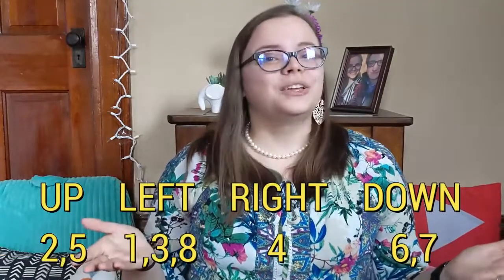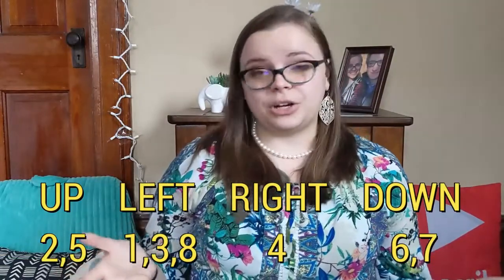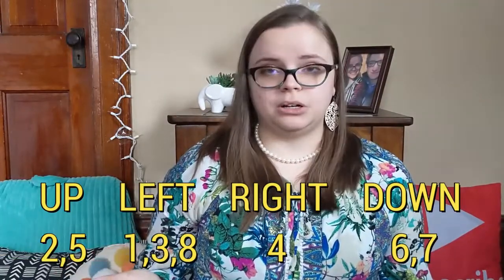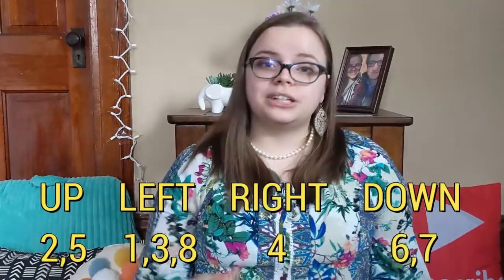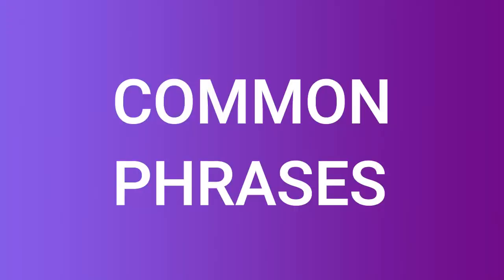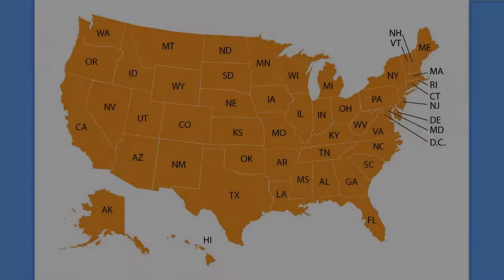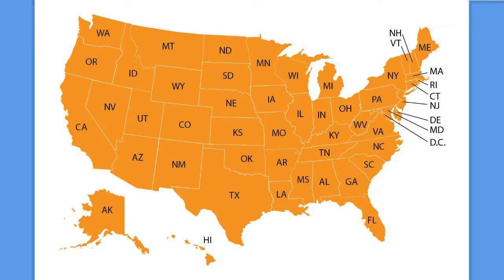10 Direction Lock Puzzles - DIY Escape Room - Games for Directional Locks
Direction locks are so fun and interesting! Making puzzles for them can seem very limited, but I've come up with 10 different puzzles you can make that'll fit this lock perfectly.

MY FAVORITE STUFF:
Baby Cryptex
Magnet Lock
Lockable Diary
Lockable Fake Bible Safe
Chinese Lock & Key

OUTLINE:
0:00 - Intro
0:39 - Game Instructions
1:37 - Puzzle #1
2:00 - Puzzle #2
2.40 - Puzzle #3
3:01 - Puzzle #4
3:16 - Puzzle #5
3:37 - Puzzle #6
4:08 - Puzzle #7
4:26 - Puzzle #8
4:51 - Puzzle #9
5:22 - Puzzle #10
5:36 - Outro - Like and Subscribe! :)

Fisher Huntz is a participant in the Amazon Services LLC Associates Program, an affiliate advertising program designed to provide a means for sites to earn advertising fees by advertising and linking to Amazon.com. You're supporting my channel for free when you shop from these links, which I appreciate!